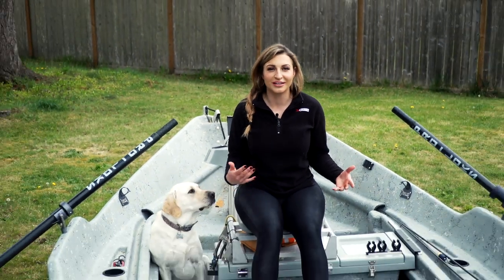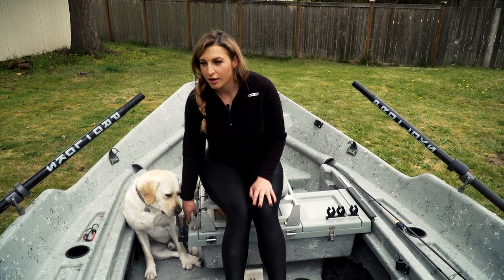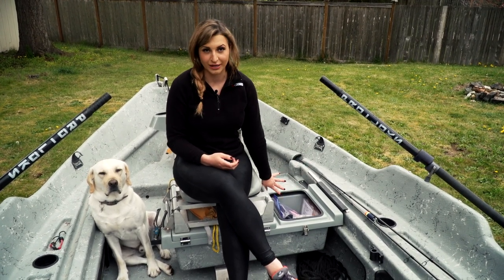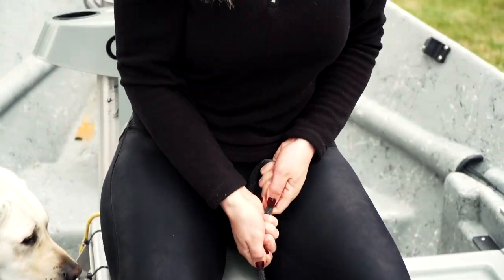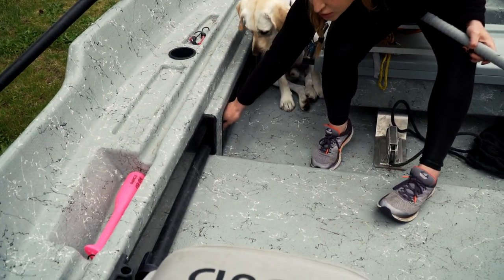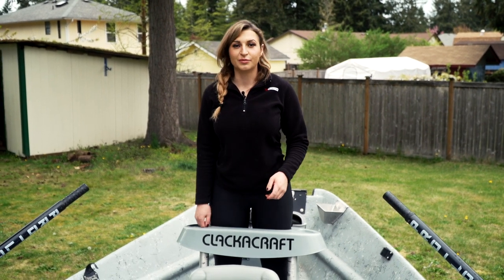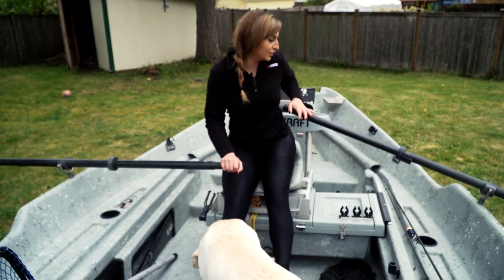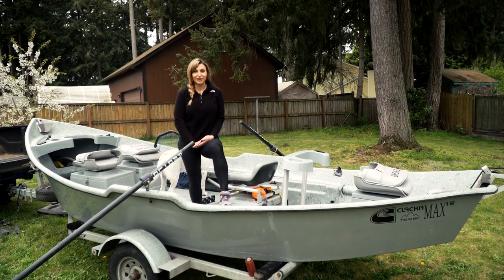BEST DRIFT BOAT FISHING SET UP | BAD ASH OUTDOORS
Check out how I set up my drift boat for fishing!